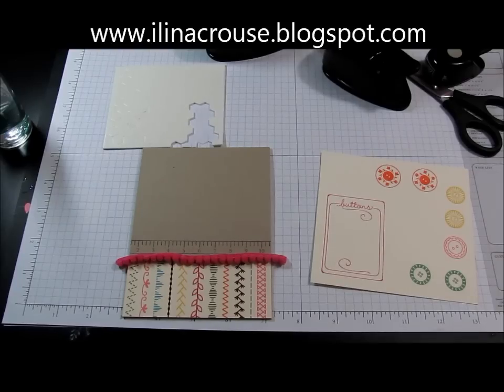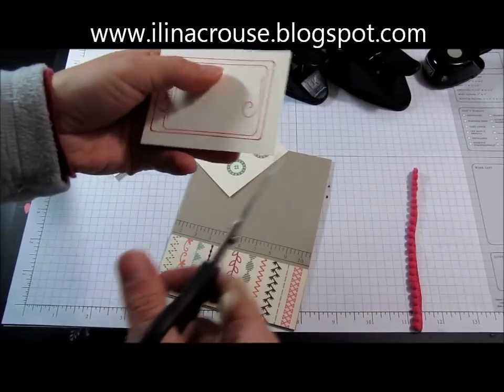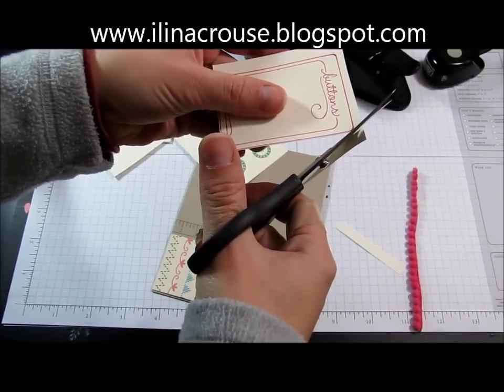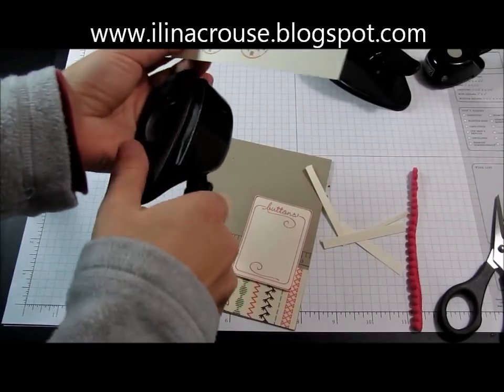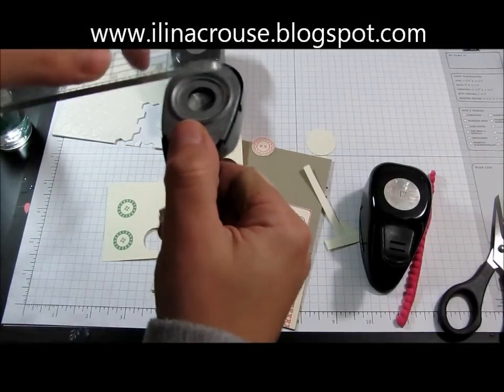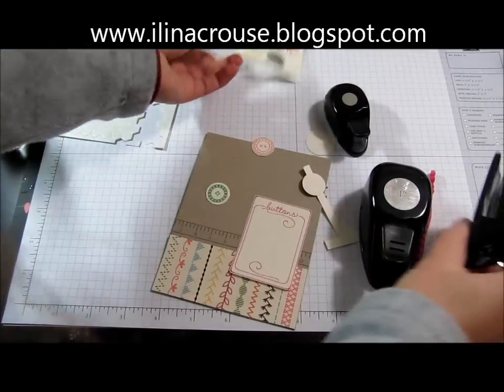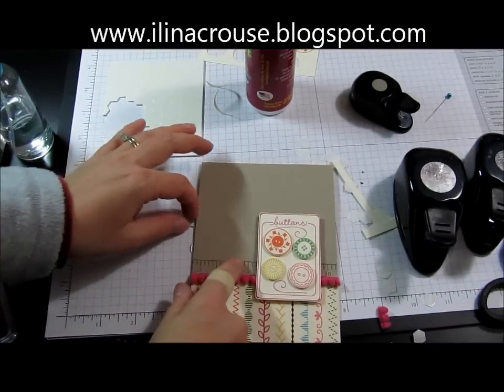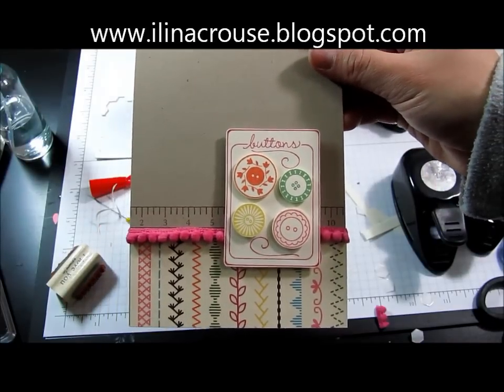My Creations Videos by Ilina Crouse - CAST 12/14/10